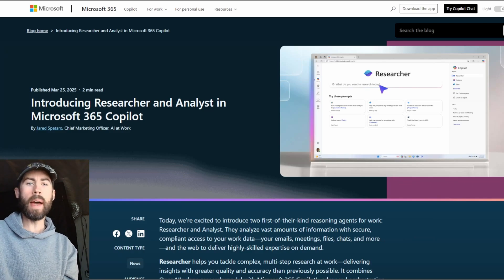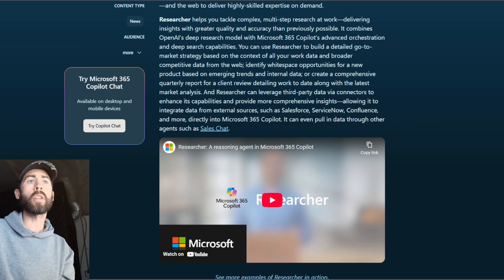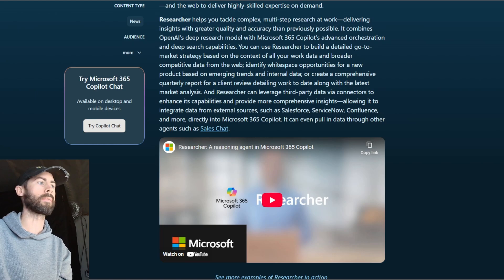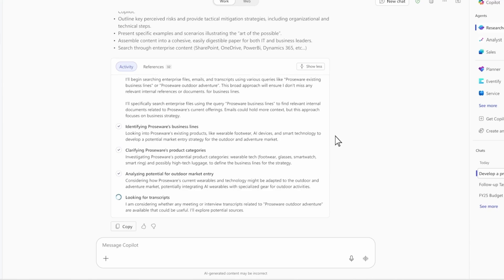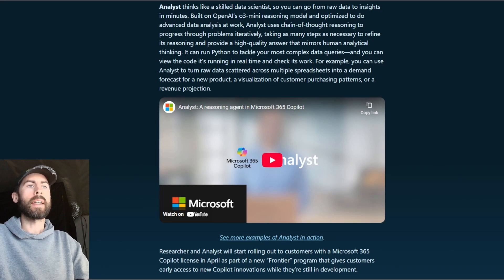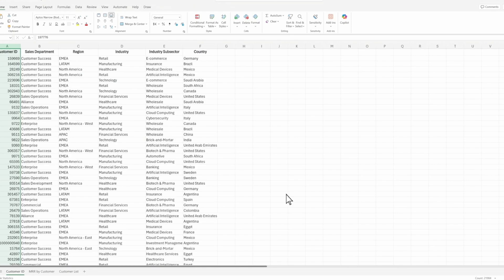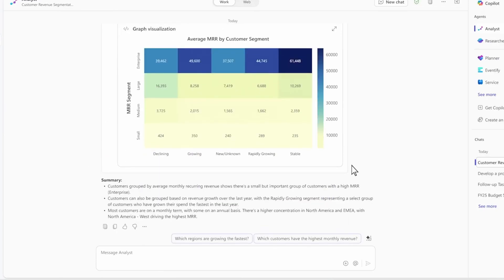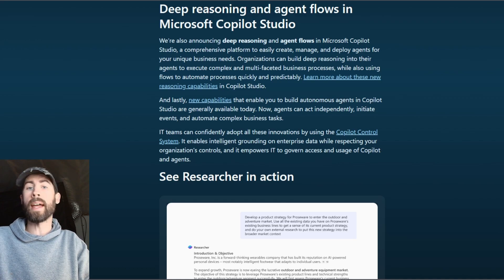Microsoft 365 Copilot - Announcing the Analyst and Researcher Agents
In this exciting video, we dive into the latest innovations from Microsoft 365 Copilot, introducing the powerful new features: Researcher and Analyst. Discover how these tools are set to revolutionize productivity by providing intelligent insights and streamlined workflows. Researcher helps you gather and organize information effortlessly, while Analyst offers advanced data analysis capabilities, making complex tasks simpler and more efficient. Join us as we explore the potential of these groundbreaking features and how they can transform your daily work routine. Don't miss out on this comprehensive review that highlights the key benefits and practical applications of Researcher and Analyst in Microsoft 365 Copilot.

Your support helps us bring you more valuable content!